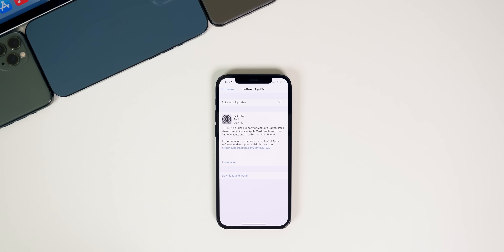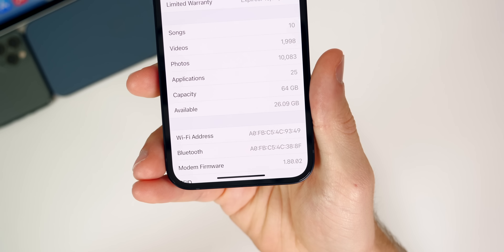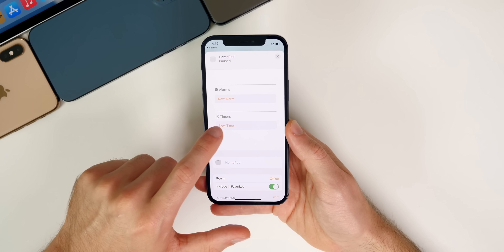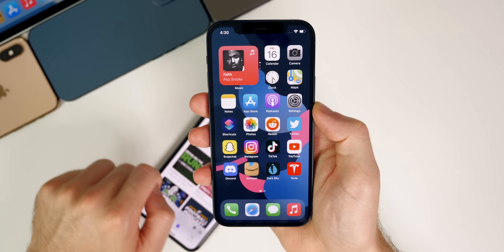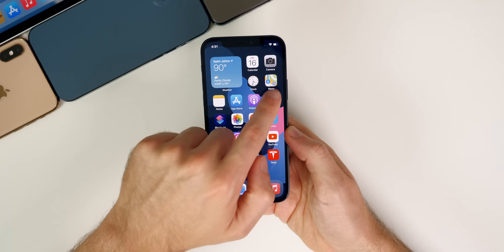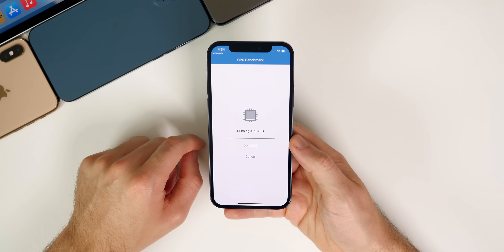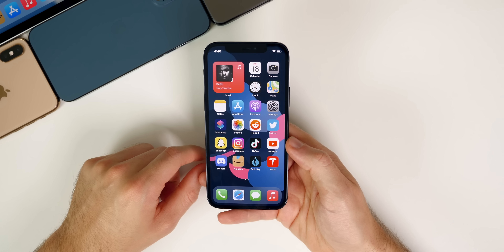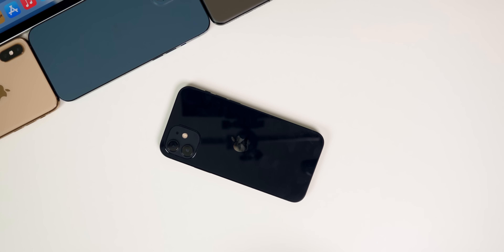iOS 14.7 Released - What's New?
Today, Apple released the final version of iOS 14.7 to the public after almost 2 months of beta testing! This release is described by Apple as a minor one, but there are a few important changes, especially related to the Music application.

Some of the new features included in iOS 14.7 are: Apple Card Family support, Podcast sorting options, Apple Music 15 Second Bug Fix, and much more!

In the video, we also discuss the performance, battery life, if you should update or not, and what to expect next from Apple.

Chapters:
0:00 Intro
0:31 Size, Build Number
1:24 What's New?
5:59 Green Tint
6:28 Performance
7:14 Battery Life
8:01 iOS 14.8?
8:56 Should You Update?
9:32 Conclusion

What do you think of iOS 14.7? Or are you already on iOS 15?

▬ STAY UP-TO-DATE! ▬